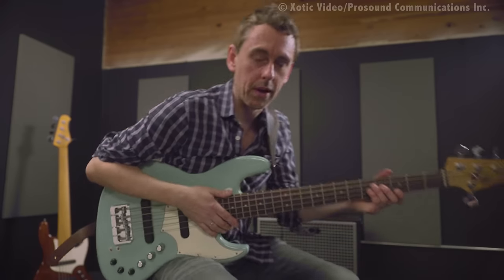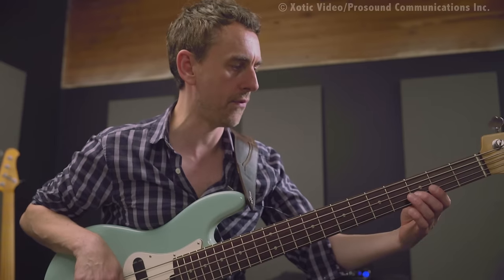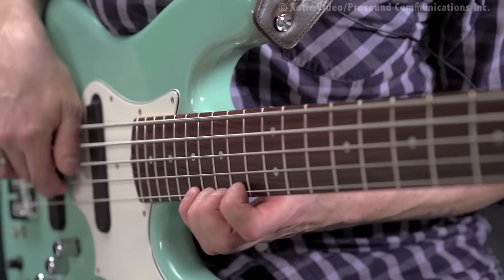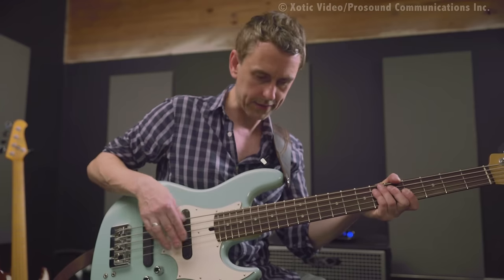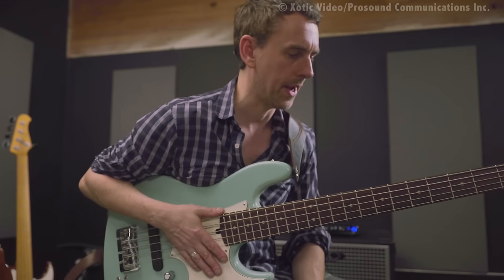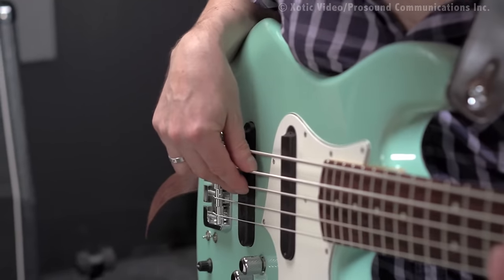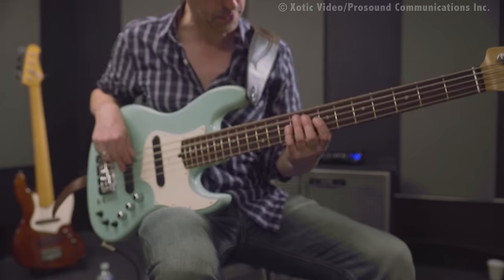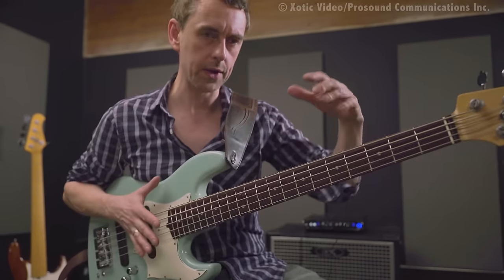Rufus Philpot - Basic Left & Right Hand Technique Introduction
Like what you see? Yearning for more bass learning? Well you're in luck! Rufus Philpot also schedules one on one bass guitar lessons in person and over Skype. Busy schedule? Not a problem, he also has a comprehensive instructional video so you can learn on your own time!